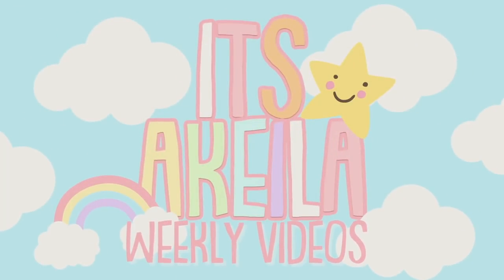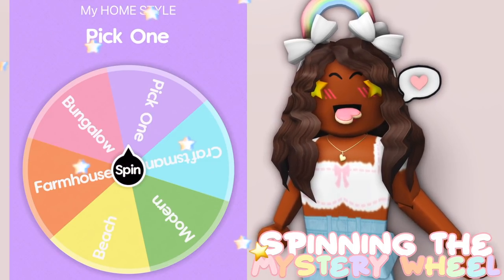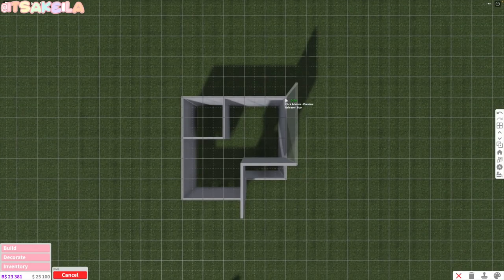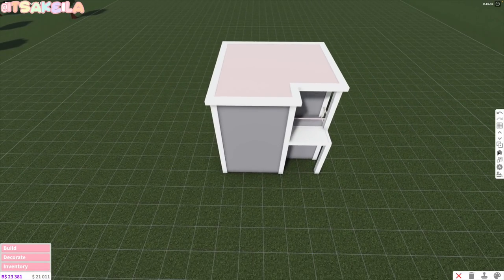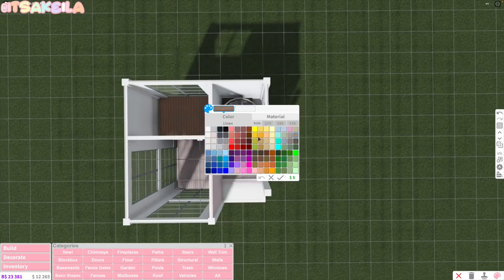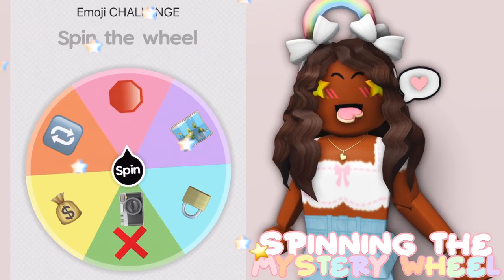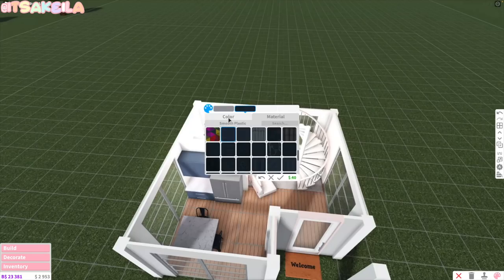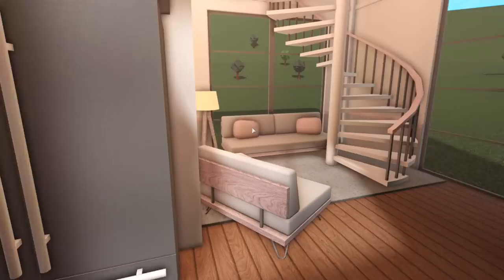A MYSTERY WHEEL Decides My Bloxburg HOUSE BUILD! *YIKES* Roblox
💖🌈hii akeilanators
☁️today i tried the MYSTERY WHEEL build challenge in bloxburg

☁️instagrams
 itsakeila.yt

akeila.collins

➡️if you see this comment "hide the money y'all"